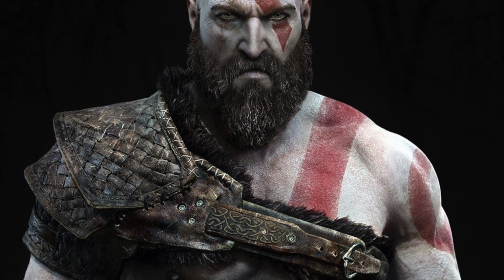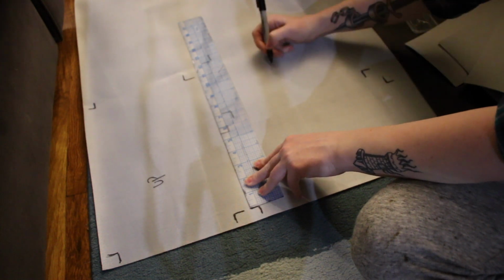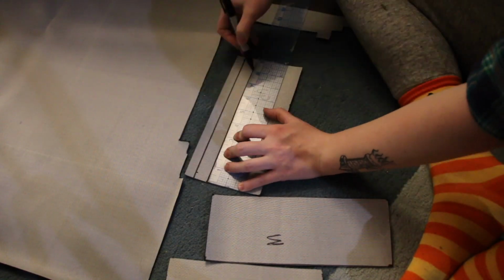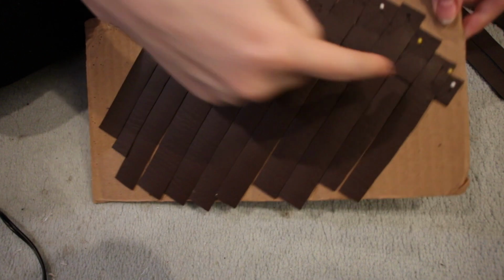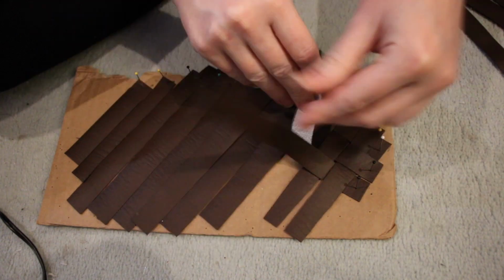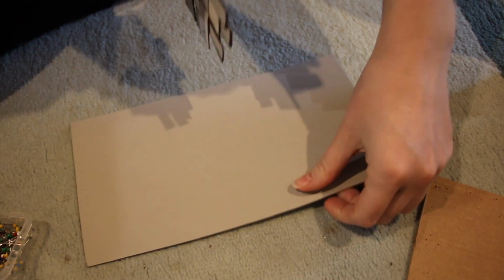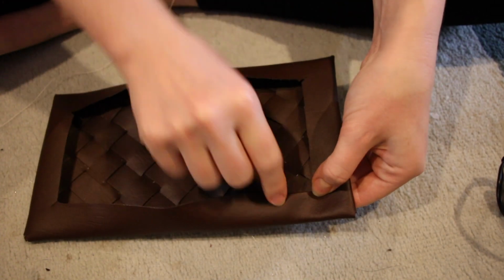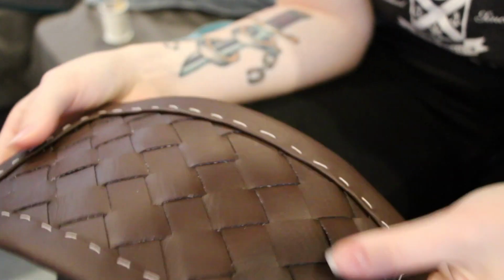How to do a Basic Weave - Making Kratos's Shoulder Armor | God of War Cosplay Series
Well I had this video almost done and ready to upload on Wednesday, but then we had sickness strike in our household! I was taking care of my boyfriend who was very ill and then I myself fell a bit under the weather. 'Tis the season of these things I suppose, BUT we rise above and today I felt well enough to get this bad boy up!

This is the first in my Kratos Cosplay Series, making his woven shoulder armor! I was concerned that this would be one of the most difficult parts of the costume, but it actually ended up being relatively simple. I suppose it helps that they're literally just rectangles 😂 but the weaving also was very easy to do! This technique can be applied to almost any material, and depending on how you want the finished result, can be slightly modified for a different finish.There's still a TON more to do on this costume and I've got to get crackin! I'm so excited to keep rollin on this costume, as it will be my first video game cosplay since I got back in the game. Video games are really my favorite type of media, and there are so many amazing games and characters that have had such an impact on my life. What are some of your favorite video games/series? Let me know!

New videos on Wednesday